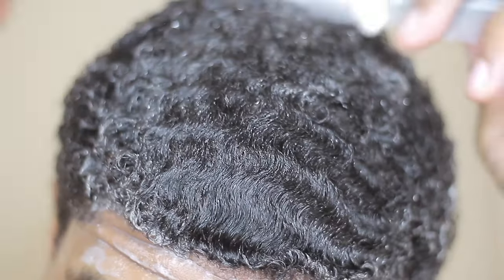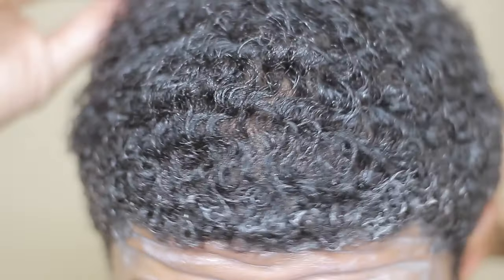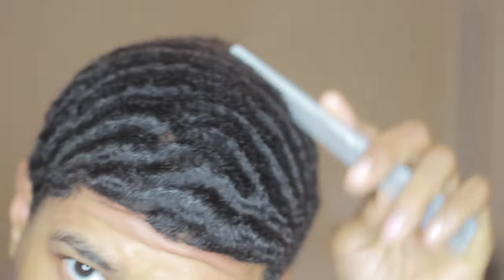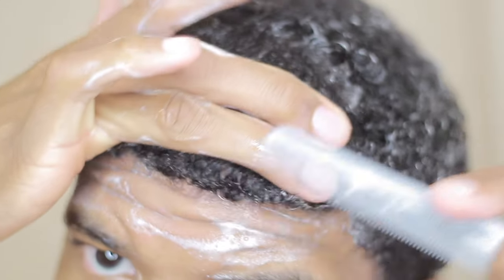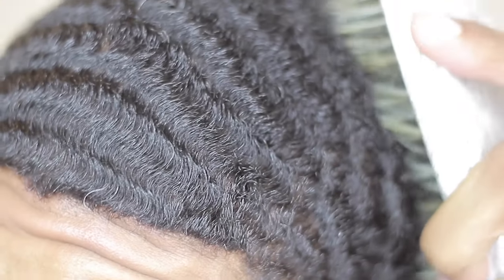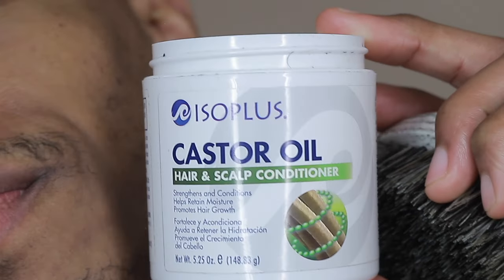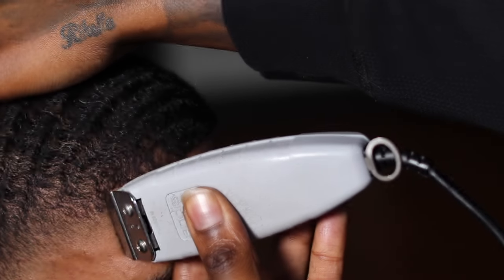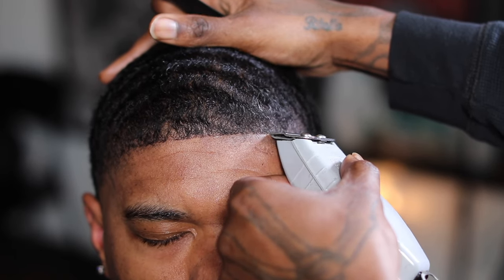Get The Perfect Waves With 180 Products!